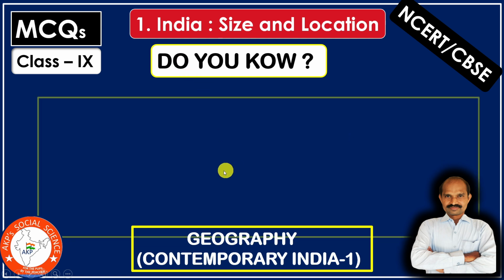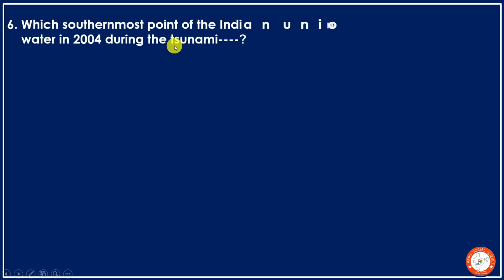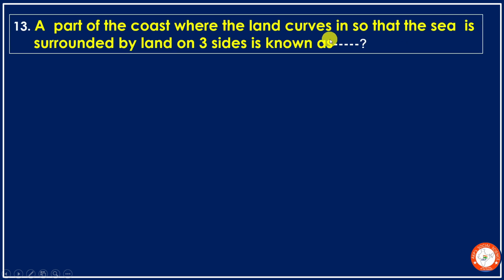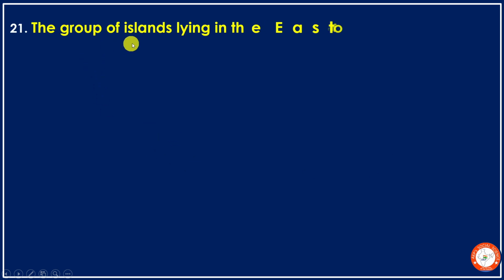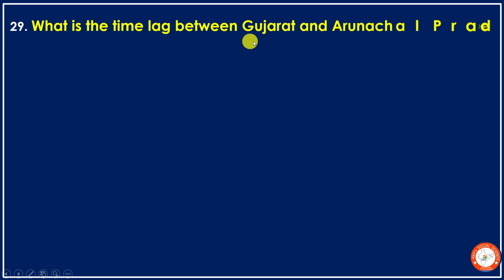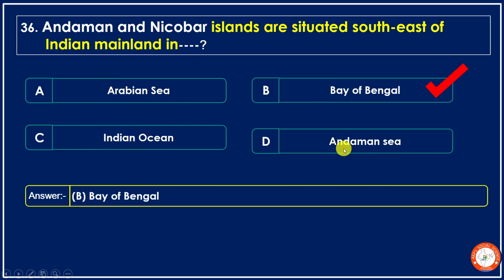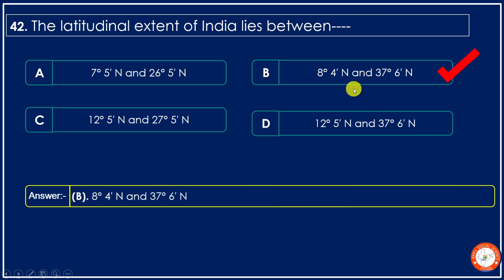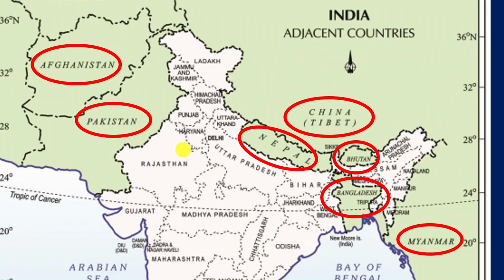India : Size and location class-9 Geography chapter-1 Multiple choice Questions - CBSE/NCERT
India : Size and location class-9 Geography chapter-1 Multiple choice Questions - CBSE/NCERT#AKP's SOCIAL SCIENCE LEARN SOCIAL STUDIES # where does India located which state of India gets sunrise first and which state last area of India rank of India with respect to other countries of world